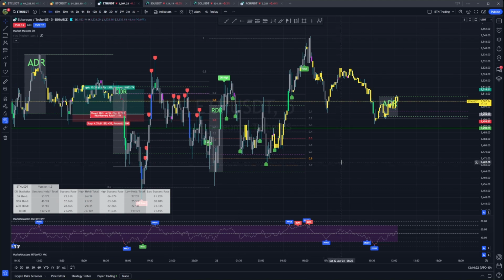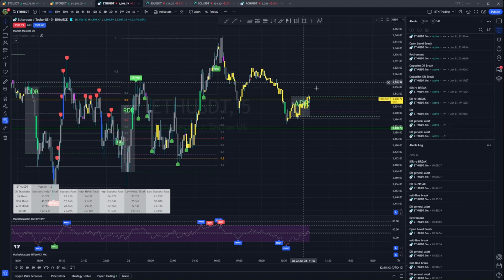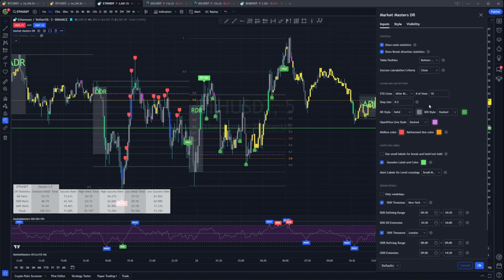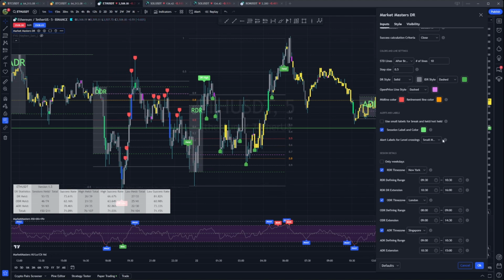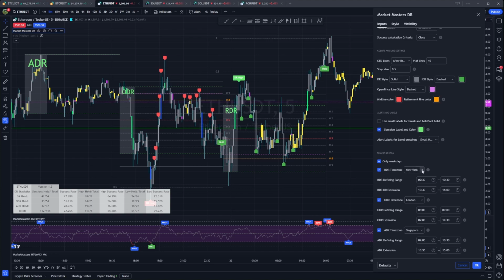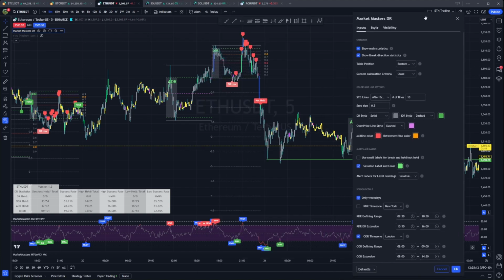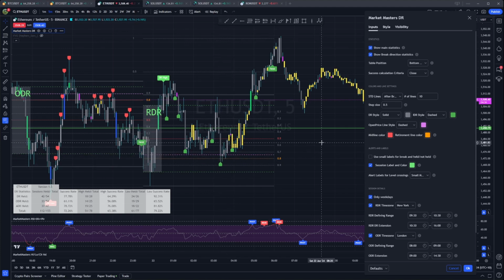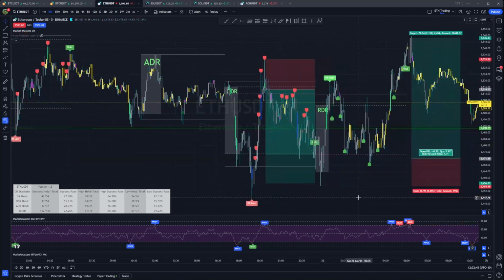Market Masters DR Strategy Trading View Indicator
Learn how to set up the indicator for alerts and how to trade with the indicator

Market Mastery 3 Full Set of products (Discord community, Indicators and MM3 Trading Course)

Trading Webinar to see if you can master the markets